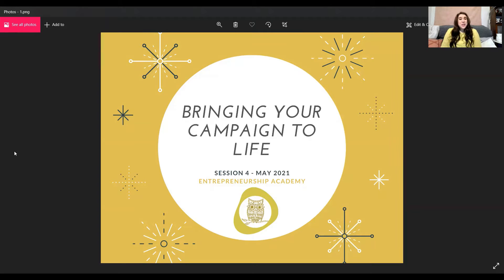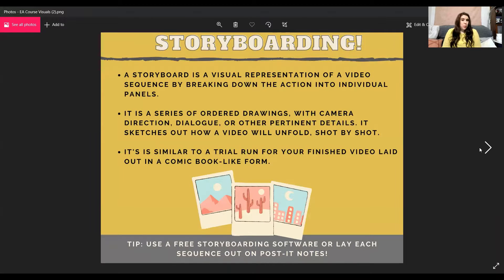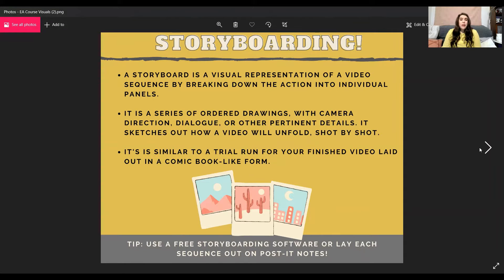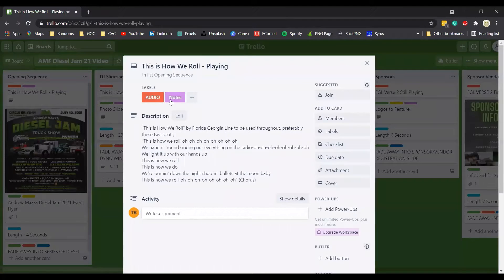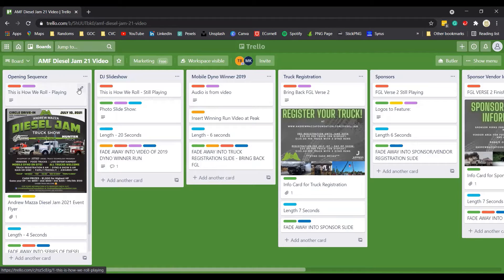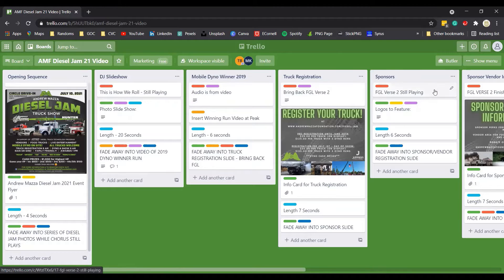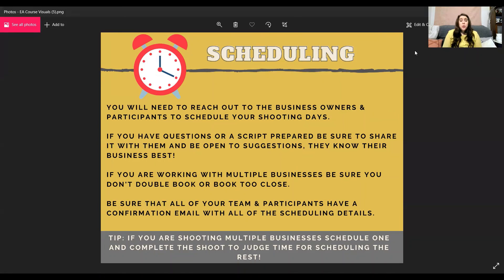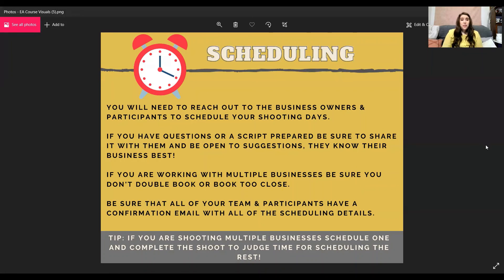2021 CAHS Entrepreneurship Academy | Course #4 | Bringing Your Campaign to Life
In this lesson founder of Golden Owl Consulting, Theresa Bandru, discusses storyboarding, scheduling, and scripting your promotional videos before you are on-site to record!